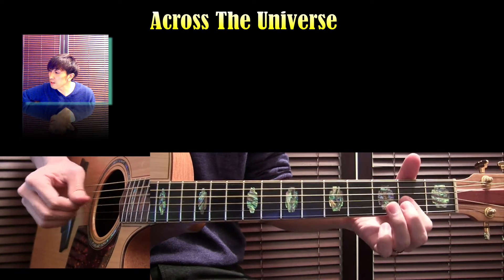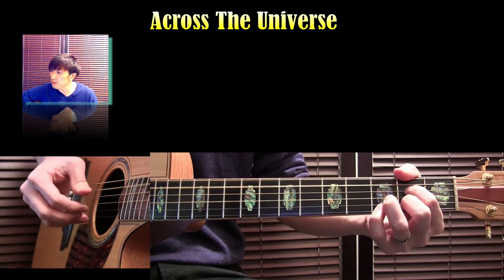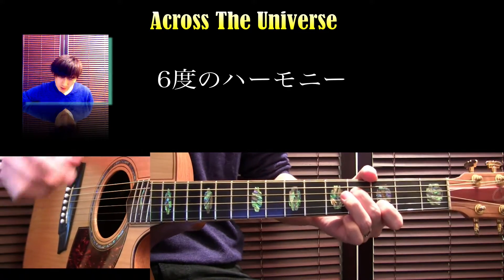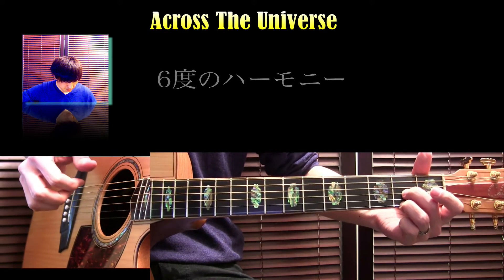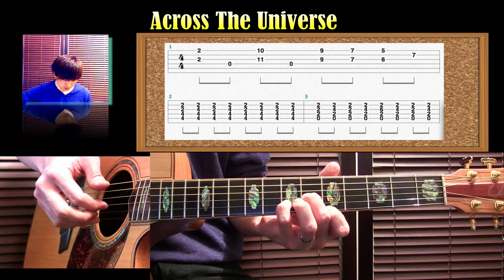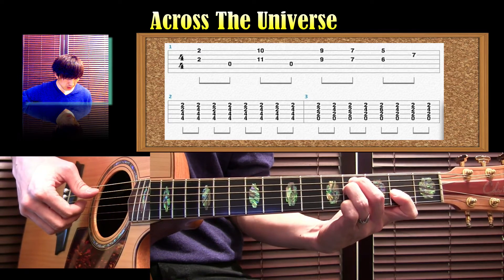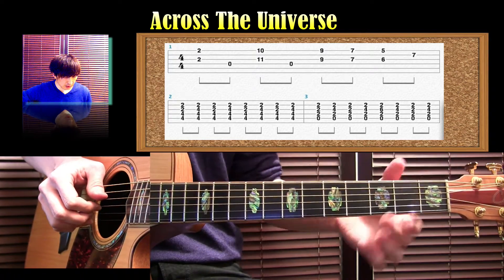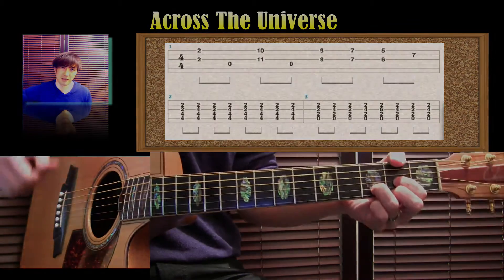ギターレッスン【Across The Universe】イントロパターン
THE BEATLESの名曲Across The Universeを弾いてみましょう！
今回イントロの弾き方を解説していきます。
有名フレージングを弾いてみる事で、ギターの歌わせ方、フレーズの作り方、テクニックなど沢山の事が身に付きますよ。

ギター弾き語り教室では、一人一人の表現したい事を丁寧にマンツーマンレッスンを行っていきます。コードは覚えたけど、どの曲も同じ様な感じになってしまう、プロのアーティストは同じ楽曲でも響きの良いコードヴォイシング、アレンジが出来ていて、自分でもそれが出来るようになりたい、作詞作曲も誰かからアドバイスが欲しい、耳コピが苦手、歌唱力もアップしたい、などきめ細かい内容にお応えしていきます。興味ある方は、まず体験レッスンを受けてみて下さい。